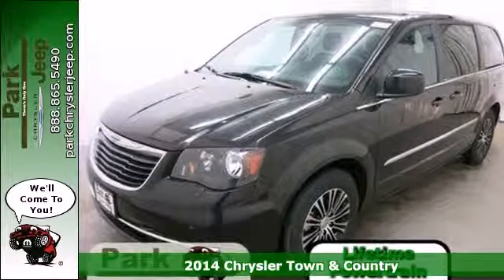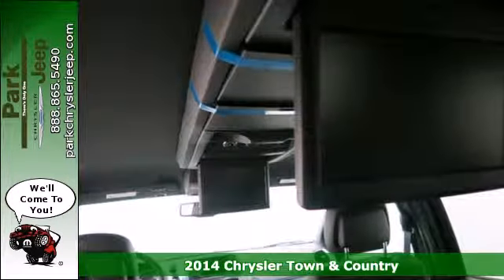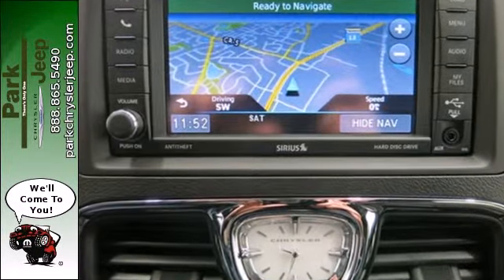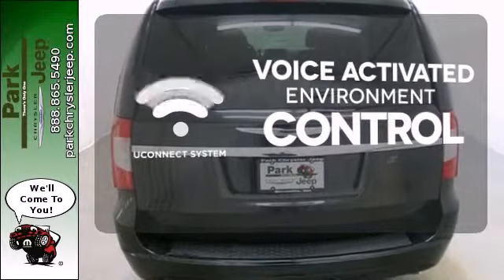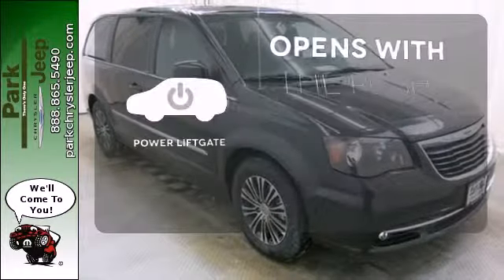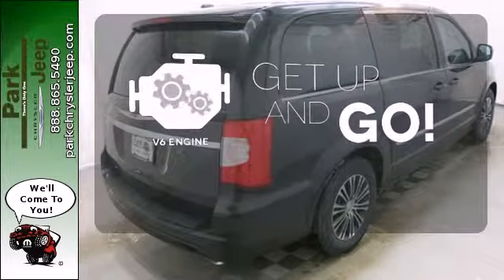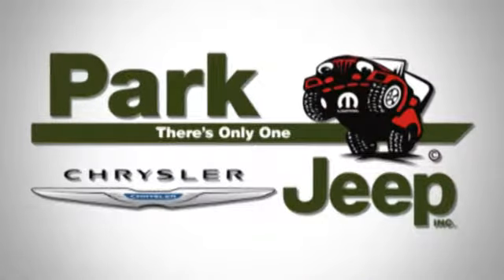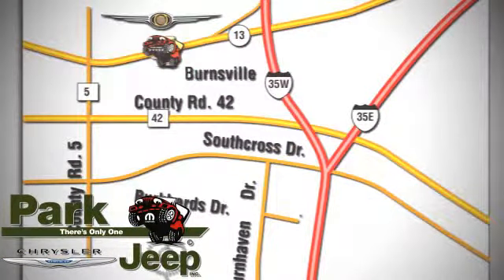2014 Chrysler Town & Country Minneapolis MN Burnsville, MN NT53329 - SOLD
Year: 2014
Make: Chrysler
Model: Town & Country
Trim: S
Engine: 3.6L V6
Transmission: Automatic 6-Speed
Color: Brilliant Black Crystal Pearlcoat
Interior: Black
Stock #: NT53329
At Park Chrysler Jeep we give you our Best Price First with Internet Prices that apply to everyone! See our Park Difference with this Brilliant Black Crystal Pearlcoat Chrysler with Black Interior and Automatic 6-Speed Transmission. We are Family Owned since 1957 we serve customers all over the Minneapolis/St. Paul Metro Area and we have an Exclusive Lifetime Powertrain Warranty on every new vehicle! Our staff has been hand picked to make sure you have the fastest most fantastic buying experience possible. We take all trades and have over 30 Lenders. We'd love to see your vehicle and even if you don't buy from us we'll give you a no obligation bid for your car! Climb into this fun MiniVan and experience the kind of driving excitment that keeps you smiling all the way home*** Priced below MSRP!!! Bargain Price!!! Biggest Discounts Anywhere!! ATTENTION!!! How tempting are all the options on this 2014 Chrysler Town & Country S: Safetytec Radio: Uconnect 430N CD/DVD/MP3/HDD/NAV... Climb into this fun MiniVan and experience the kind of driving excitment that keeps you smiling all the way home*** *Please note that when we have not yet photographed a particular vehicle stock photos are provided as model representation only and not all options shown may be equipped.

Address:
1408 W. Hwy. 13